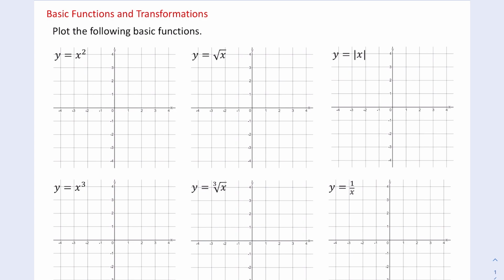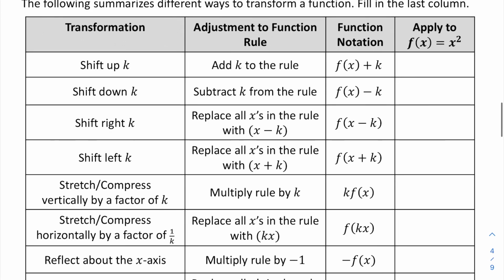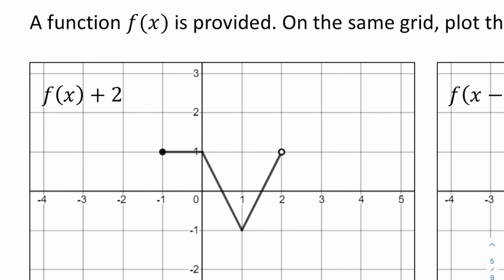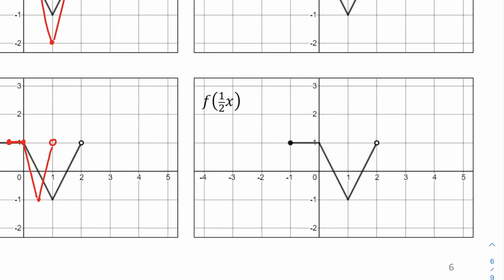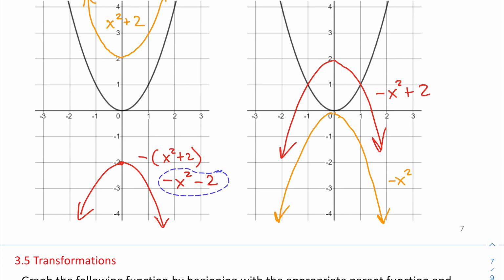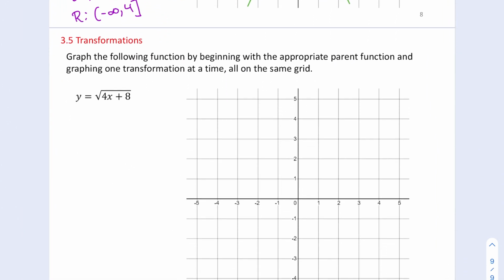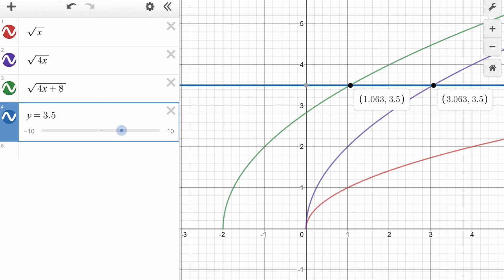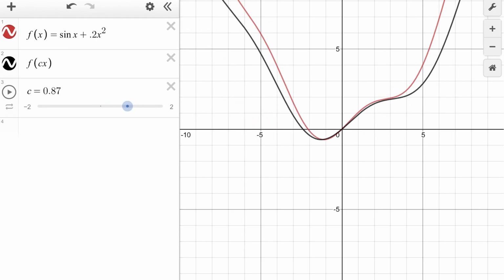Precalculus: Basic Functions and Transformations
Covers basic non-linear functions and transformations of functions in general, including vertical and horizontal translations, vertical and horizontal stretching and compressing, and reflections about either axis.

0:00 Introduction
0:04 Page 1 Basic nonlinear functions
5:42 Page 2 Table of transformations
10:41 Page 3 Shifting/Reflecting a graph
13:11 Page 4 Stretching/Compressing a graph
18:34 Page 5 Order of transformations can be significant
22:18 Page 6 Multiple transformations of the absolute value function
27:38 Page 7 Multiple transformations of the square root function
33:49 Supplemental discussion of transformations using Desmos